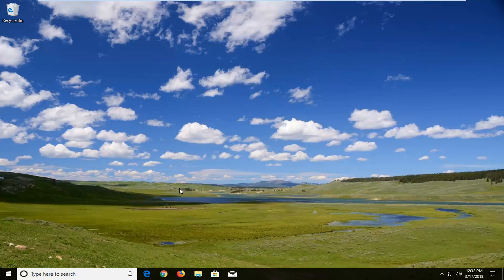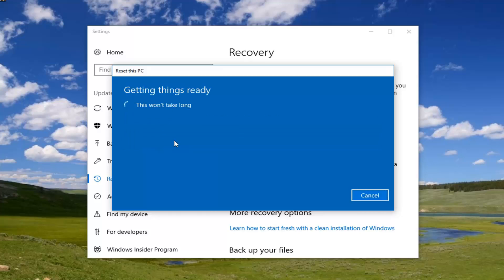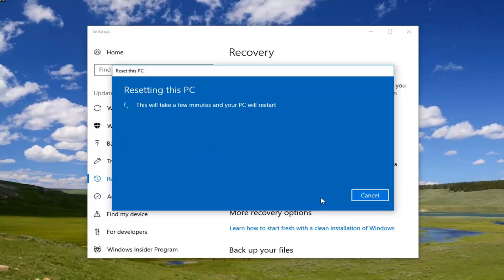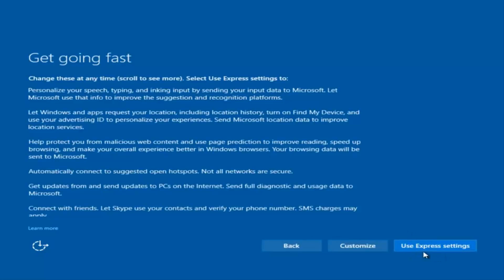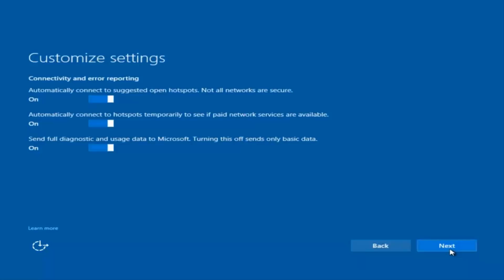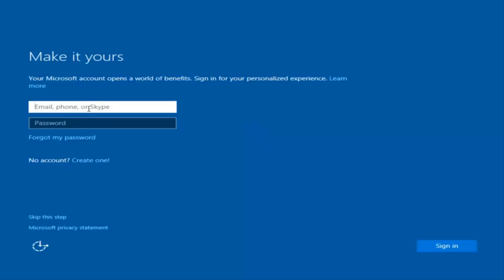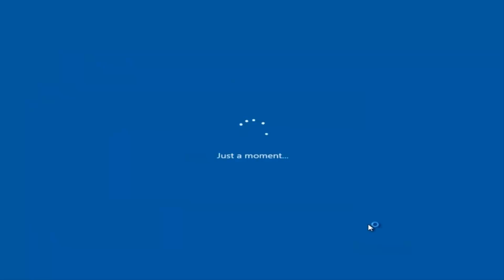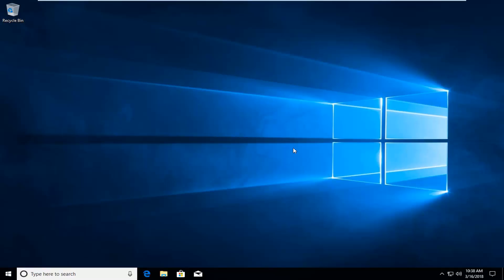Restore Hp EliteBook to Factory Settings In Windows 10 [Tutorial]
If you need to restore your HP EliteBook back to the factory default settings, meaning it's reverted back to the original Windows installation and software you received at purchase, it's a pretty simple process.